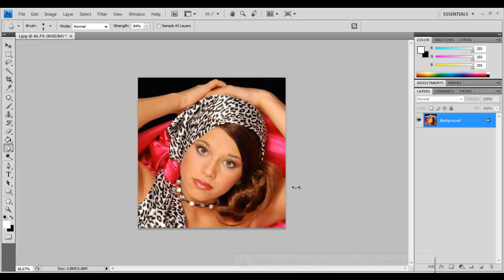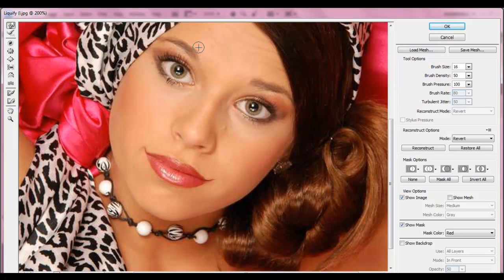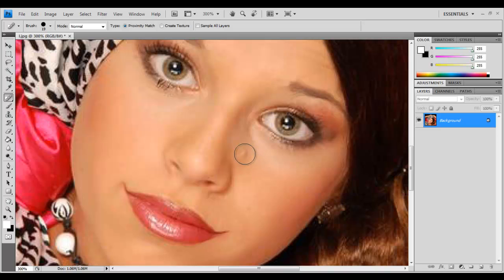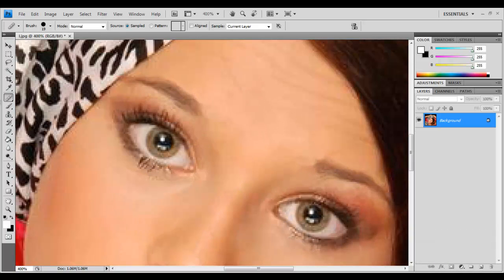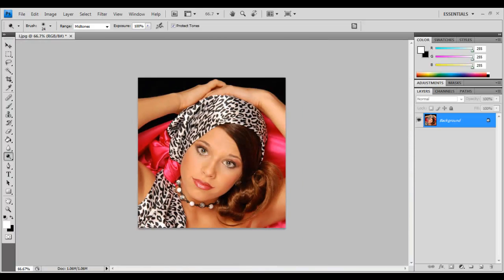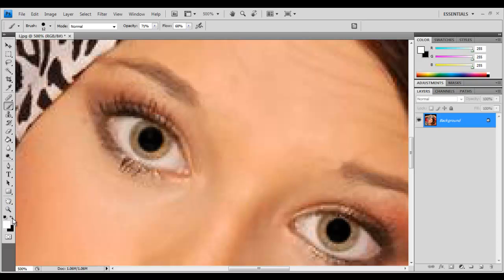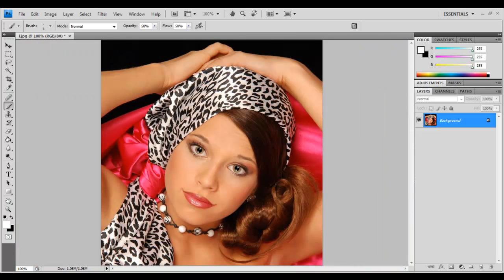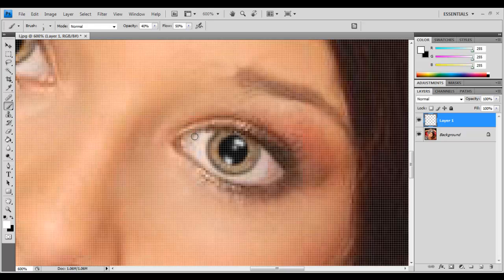Glitzing a photo PART 1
Me showing everyone with steps how to edit a glitz photo.